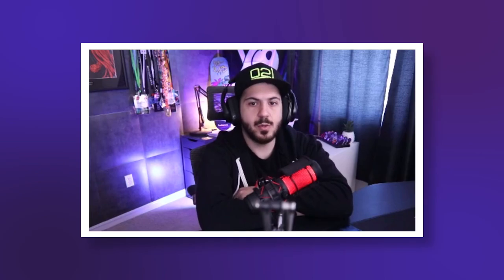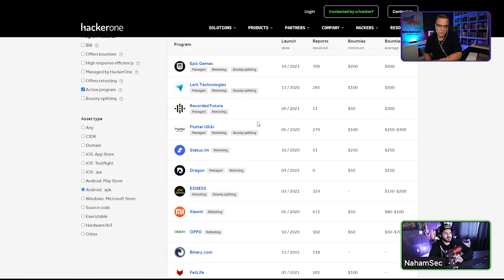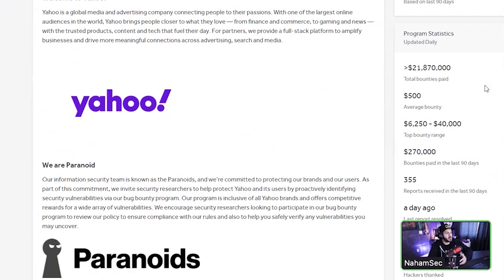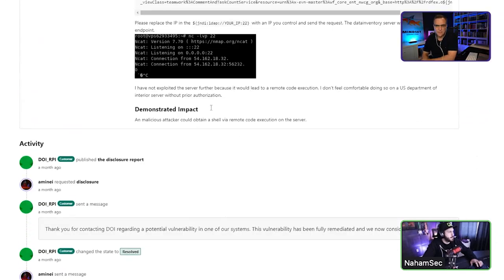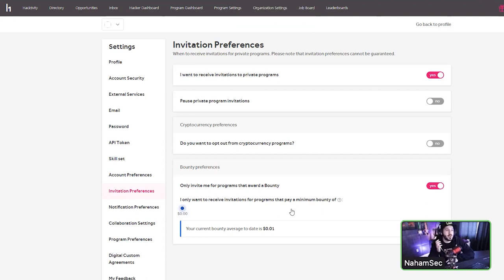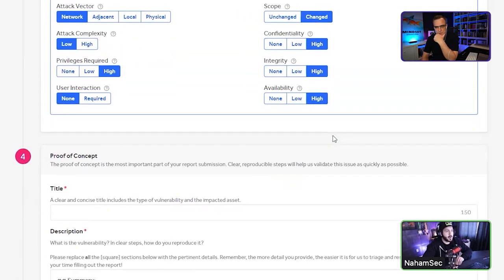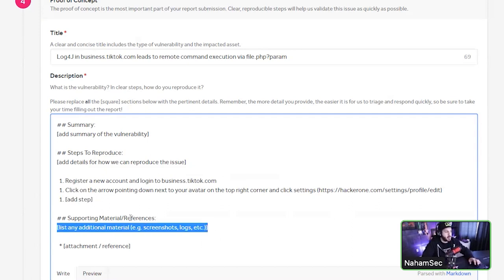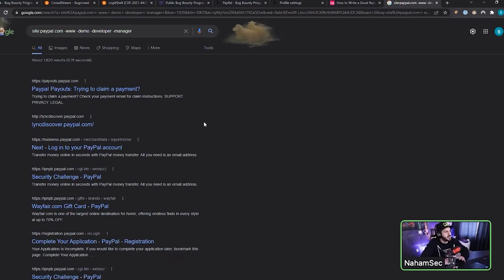Bug Bounty: Get paid to hack PayPal and TikTok // Featuring Nahamsec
What about the Department of Defense? Lots of companies that you can hack legally - and get paid doing it! This is a practical guide on how to get started hacking today.

// MENU //
00:00 ▶️ Introduction
00:17 ▶️ Who is Nahamsec?
01:18 ▶️ Different Bug Bounty Platforms
01:40 ▶️ Why Nahamsec Prefers These Platforms
02:34 ▶️ Intigriti Quick Overview
02:58 ▶️ Bugcrowd Quick Overview
03:25 ▶️ Hackerone Quick Overview
04:01 ▶️ What is Bug Bounty?
04:57 ▶️ Non-Monetary Rewards: Nahamsec's Red Bull Hack
05:57 ▶️ The Lyft, Snapchat and Undisclosed Travel Company Hack
07:02 ▶️ Interface Walkthrough
08:45 ▶️ Scope
10:18 ▶️ Top Hacker Profiles on Bug Bounty Programmes
11:04 ▶️ Profile Hacktivity Feed
13:54 ▶️ Using the site wide hacktivity feed to learn from previous bug bounties
15:31 ▶️ Getting Started: hacker101
17:24 ▶️ Getting Started: hackerone
20:58 ▶️ Submitting/Writing a Report
29:23 ▶️ Report Terminology
31:06 ▶️ How to Find a Company's Websites
33:05 ▶️ Nahamsec's Approach: Certificate Transparency
36:30 ▶️ Why NahamSec Prefers Dev Sites
38:05 ▶️ How to Find a Website's SSL Certificate
41:21 ▶️ Targeting a Company' Main Website vs Targeting Subdomains
42:25 ▶️ Researching a Company's Assets
43:43 ▶️ If You're New to the Bug Bounty Thing
47:40 ▶️ Ways to Learn
49:18 ▶️ Books to Help You Get Started Hacking
53:49 ▶️ Online Resources to Help You Get Started
55:28  ▶️ Final Advice

// Books recommended //
Bug Bounty Bootcamp
Real-World Bug Hunting
Android Hacker's Handbook
The Web Application Hacker's Handbook
Black Hat Python
Black Hat Python (2nd edition)

// MY STUFF //
More stuff

bug bounty
bugbounty
hackerone
hacking
Ben Sadeghipour
NahamSec
nahamsec
cyber
security
bug bounties
ethical hacking
bug bounty hunting
burp suite
ethical hacker
pentest certificate
red teaming
bug bounty tips
pentest basics
bugcrowd
bugbounty
hack
bugs
hackerone
bugcrowd
Intigriti